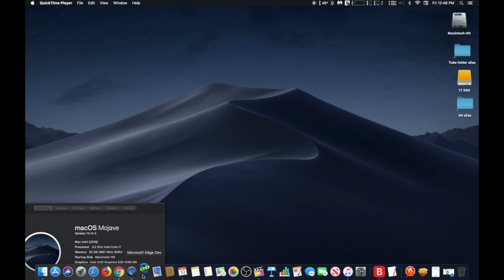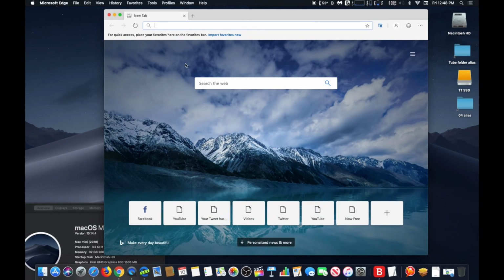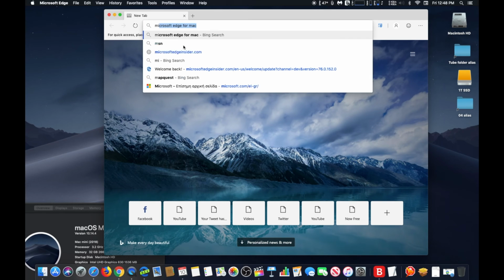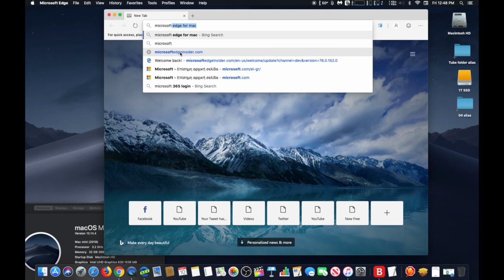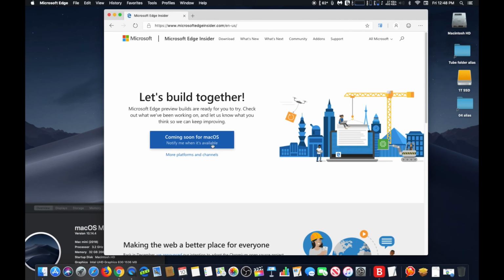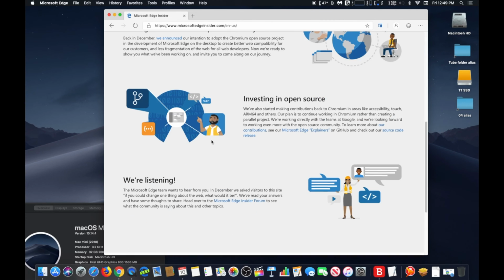How to Download Microsoft Edge Beta for Mac Right Now